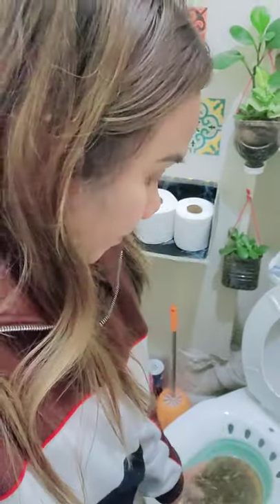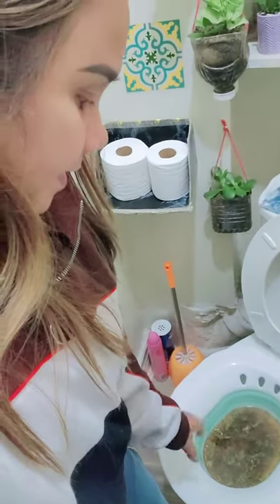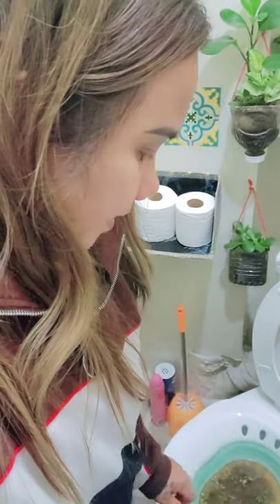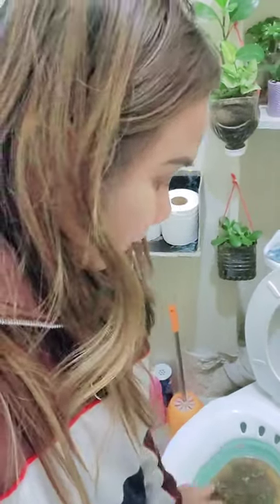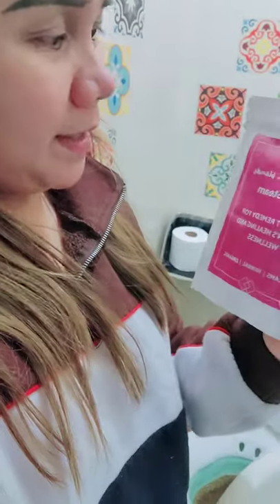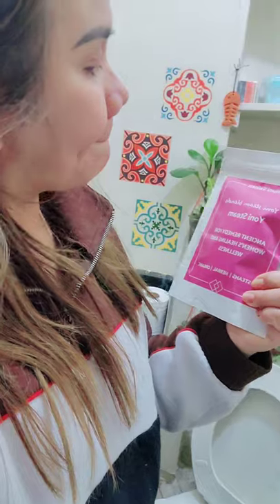Trying Yoni Spa at Home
A vaginal steam (often referred to as a V-Steam or Yoni Steam) is an effective and relaxing way to promote reproductive health. The V-Steams are ph balanced to help the body naturally cleanse the vaginal and uterine linings in a safe and gentle way. The warm steam and natural essential oils from the plants nourish and tonify the vaginal and uterine tissues. While improving circulation, the steams alleviate symptoms caused by, or related to, congestion in these tissues.

V-Steams can be a perfect way to show yourself some self-care and can have beneficial effects.

V-STEAM HERBS AND PLANTS*

Dry or fresh plants are suggested. Also, if possible, use organic plants.  Most commonly used are:

basil (move fluids)

rosemary (anti-bacterial, anti-fungal, anti-microbial)

oregano (antiseptic, antispasmodic, expectorant)

calendula (anti-inflammatory)

motherwort (tonifies, cramping, infections)

mugwort (all purpose)

marigolds (anti-inflammatory)

DIRECTIONS FOR YOUR DIY V-STEAM

In a medium-covered pot, pour 8 cups of water (preferably purified water).

Place one handful of fresh herb(s) or 1/4 cup dried into the water. Do not add or use “essential oils” as they are too strong and may burn sensitive genital tissue.

Bring water to a soft boil for 5 minutes.

Turn of the heat, leave the lid on, and steep for another 5 minutes with the lid on.

It is very important to test the temperature of the steam before using it. If it is too hot wait 15 seconds and test it again until it feels comfortably warm to steam with.

Pour 4 cups (half) of water into the bowl you have placed in your toilet.

Wave your hand 8-10 inches over the herbal water to make sure it is not too hot.

Remove your underwear and sit on the seat above the steaming water.

Drape a large blanket or sheet around your waist down to the floor making sure no steam escapes.

Make sure you keep yourself warm, keeping something on your feet (socks, slippers) and neck. You do not want any cold to get into your body while you are trying to warm it.

You should feel a warm, rolling heat for about 10-12 minutes.

When the steam dies down dump the water into the toilet. Starting with step #4 begin the second dosage. If it has cooled too much reheat but test again before sitting over the steam.

Please note: this can temporarily increase menstrual flow with more dark fluids or debris. Menses may start earlier than usual due to the cleansing effect.

Source:
THE YINOVA CENTER

CLINICALLY REVIEWED BY : DR. JILL BLAKEWA

Bunso_Vegan_Living